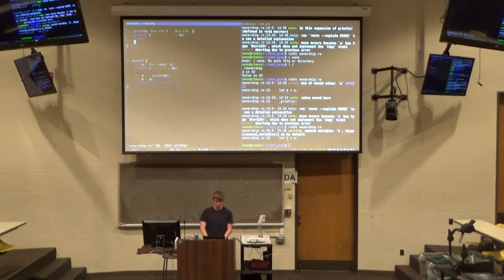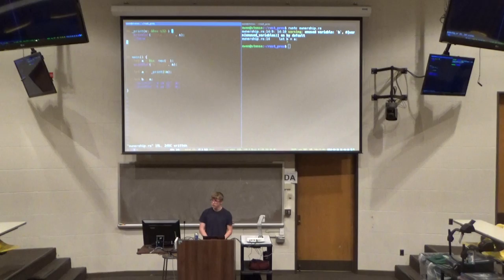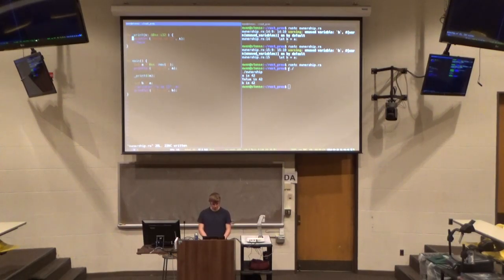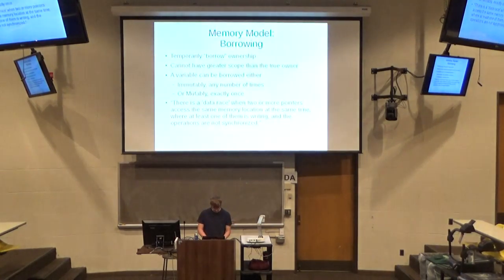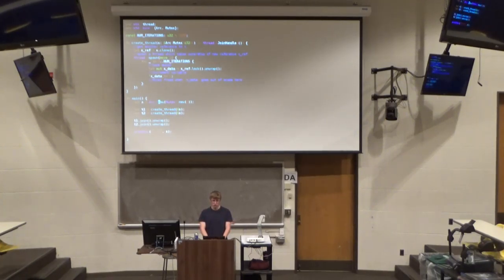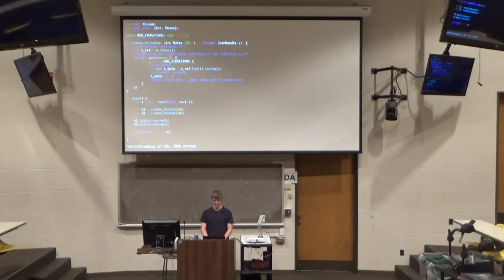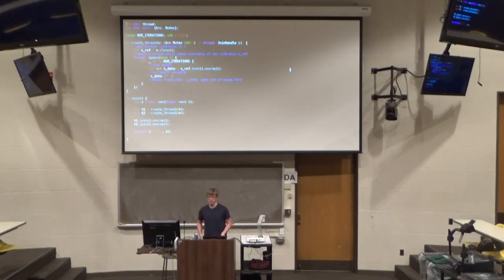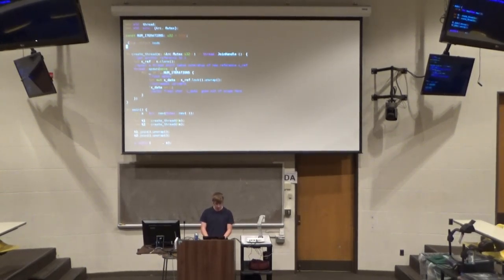FSC - Owen - Rust (3/4)